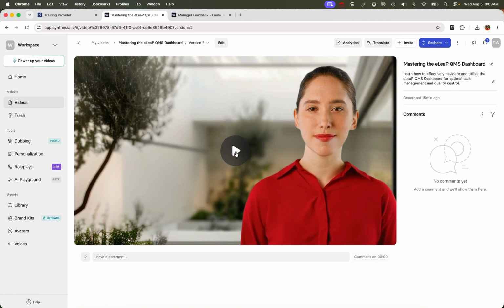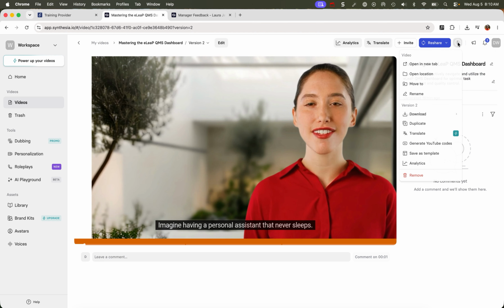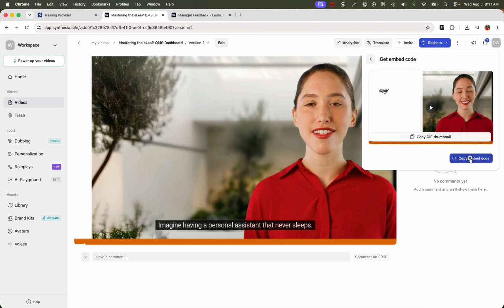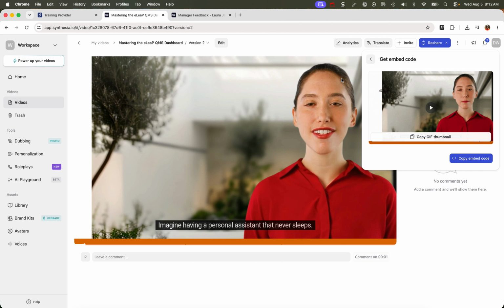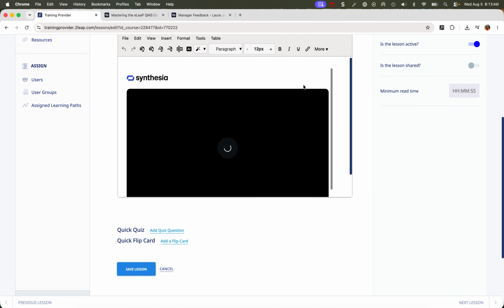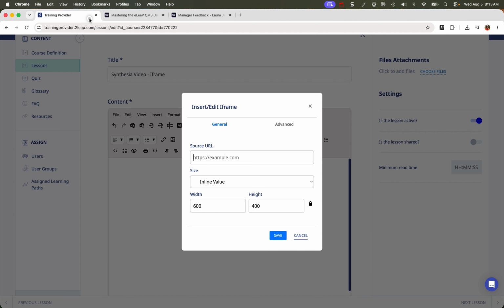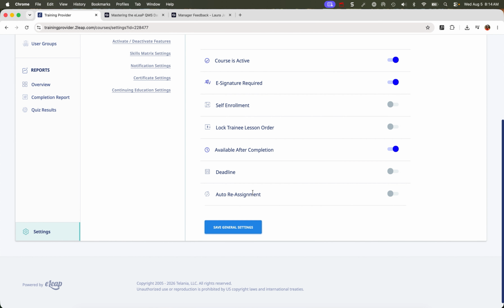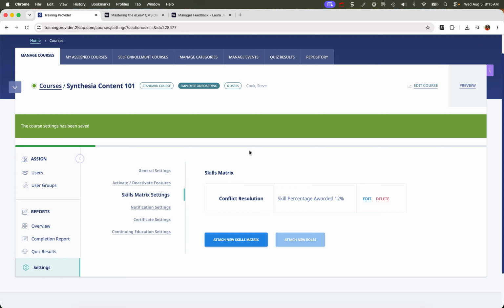Import Synthesia to eLeaP in Minutes – 4 Methods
Learn 4 easy ways to bring your Synthesia videos — welcome messages, onboarding content, SOPs, and more — into eLeaP. This step-by-step tutorial covers every import method available, plus how to round out your course with quizzes, certificates, and compliance tools.

Chapters
0:00 Intro – 4 Ways to Import Synthesia Content into eLeaP
0:39 Method 1: Download & Upload MP4
1:16 Method 2: Embed Code
2:01 Method 3: SCORM Upload (Zip File)
2:51 Method 4: iFrame Embed
3:51 Adding Quizzes & Certificates of Completion
4:17 Compliance Settings: E-Signature, Deadlines & Auto-Reassignment
4:41 Linking Courses to Your Skills Matrix
5:07 Wrap-Up & Contact Info

Download & Upload – Export your Synthesia video as an MP4 and upload it directly to your eLeaP lesson editor.

🔗 Embed Code – Copy the embed code from Synthesia and paste it into eLeaP's source code option for instant integration.

SCORM Upload – Export as a SCORM package (zip file) and use eLeaP's Add SCORM Lesson option for full tracking capability.

iFrame – Copy your Synthesia video link and drop it into eLeaP's iFrame tool to embed content seamlessly.

We also cover how to round out your course with quizzes, certificates of completion, e-signatures for compliance training, deadlines, auto-reassignment for recurring training, and how to link completed courses to your Skills Matrix so trainees automatically earn skills and competencies as they finish content.

Whether you're building onboarding, compliance, or leadership development courses, eLeaP makes it easy to bring in content from the tools you already use.